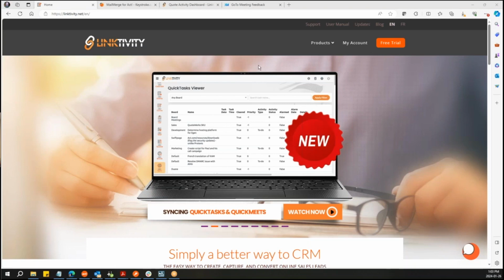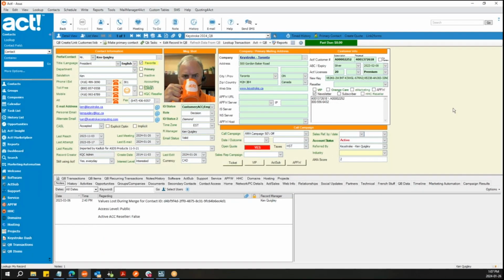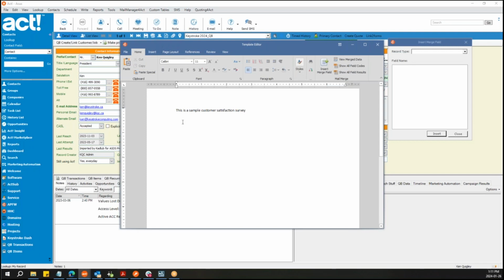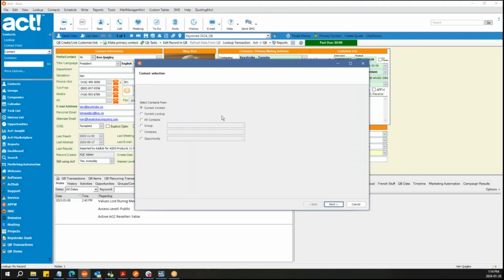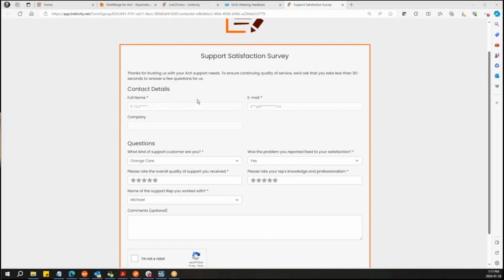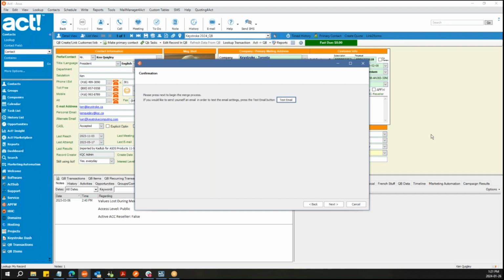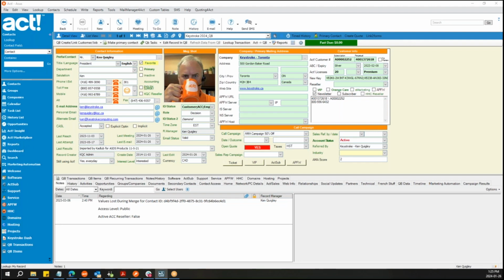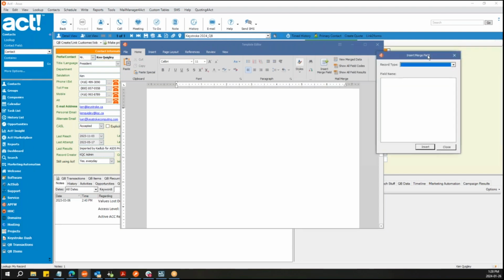Training January, 2024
Mailmerge4Act, Mailmanager4Act and Link2forms Integration